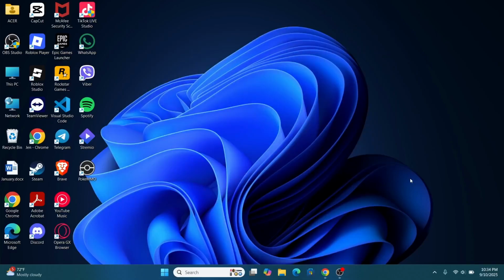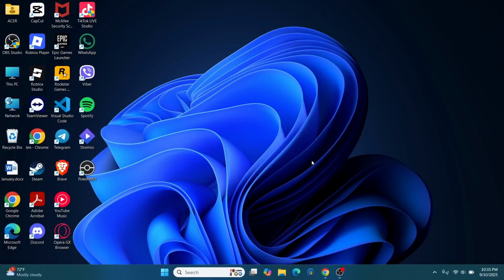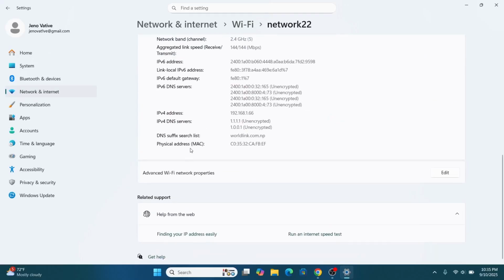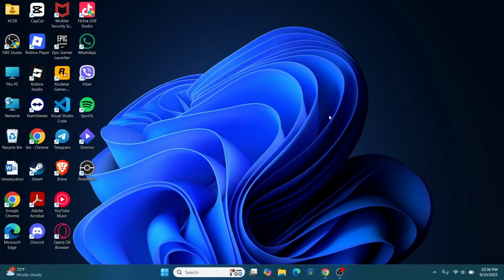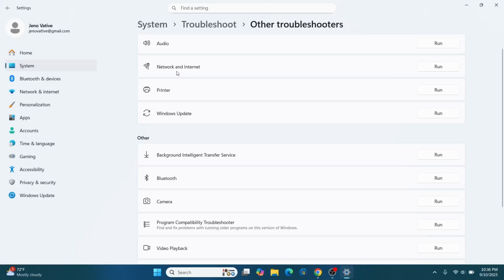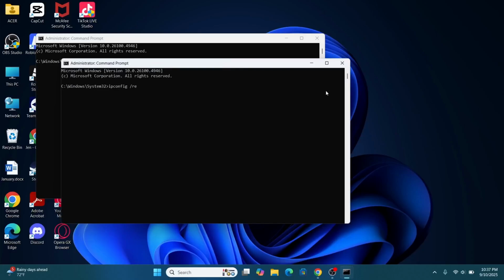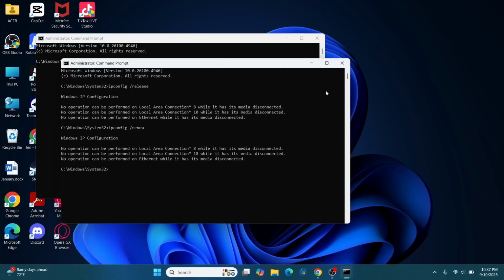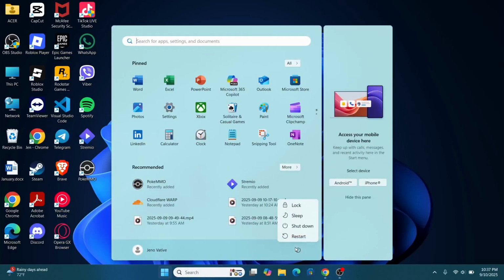How to Fix Internet Problem in Laptop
How to Fix Internet Problem in Laptop (2025)! Want to solve internet issues on your laptop and get back online fast? This video will guide you through the steps on how to fix internet problem in laptop quickly and easily. Whether you're asking, "Why is my laptop not connecting to WiFi?" or need help troubleshooting internet problems, this tutorial has you covered. Learn the steps to fix common connectivity issues and restore your laptop’s internet connection. Watch now to see how you can fix internet problem in laptop today!

Timestamps:

00:00 How to Fix Internet Problem in Laptop
00:10 Why is My Laptop Not Connecting to WiFi?